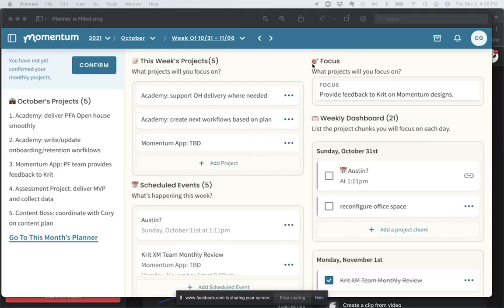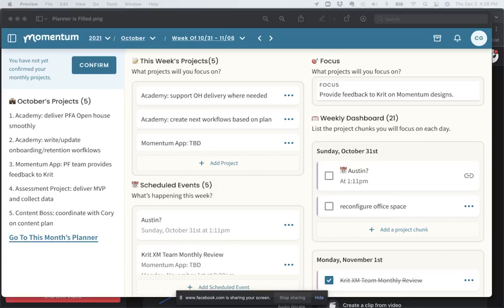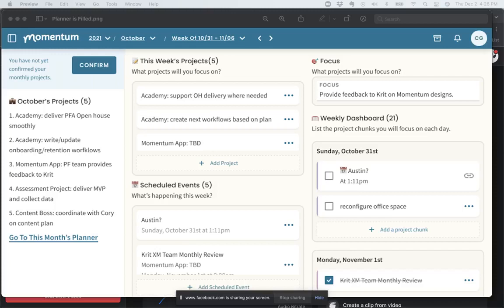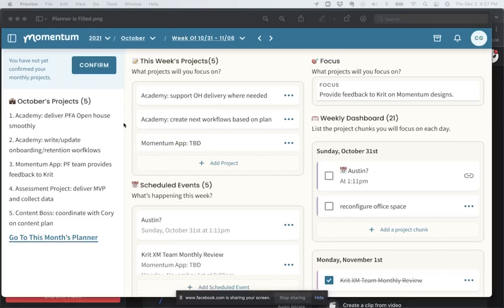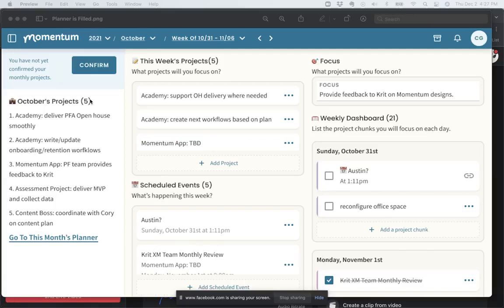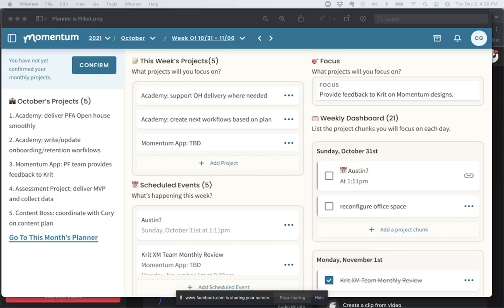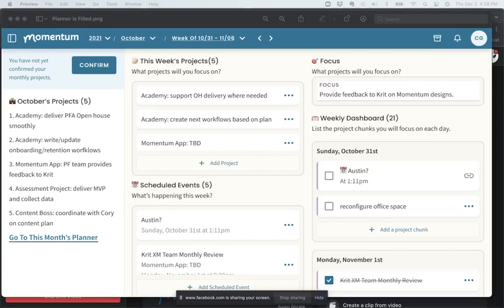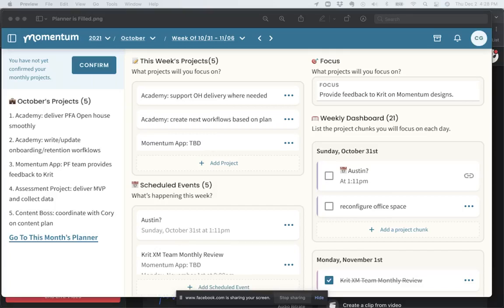Momentum planner app design sneak peek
Quick sneak peek at the Momentum planner app, coming out in May. Showing off a design mock up today, including the weekly view, monthly projects, scheduled events, and focus for the week.

If you're a Momentum Planner fan, this software is going to be very exciting.
Our crowdfunding campaign starts Jan 4, but you can sign up to follow along